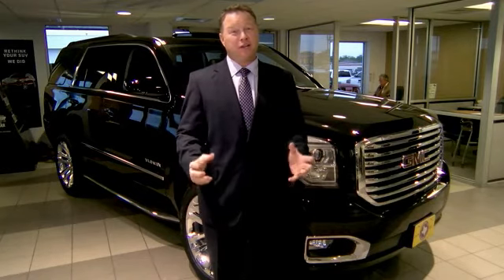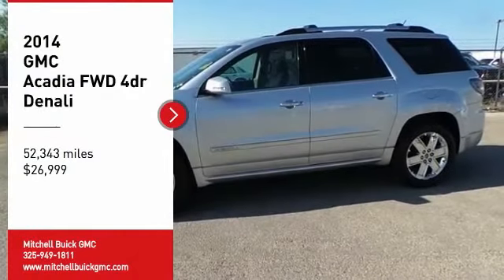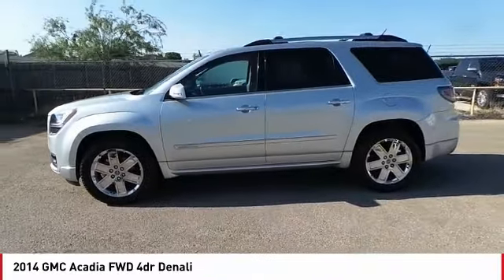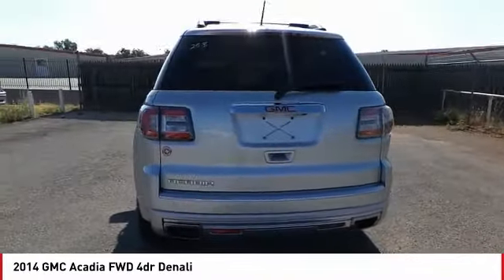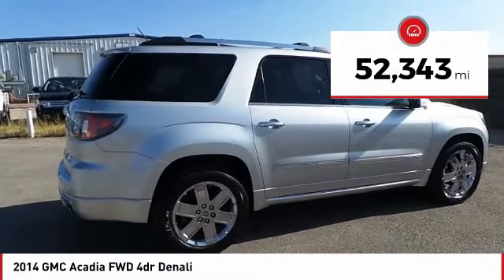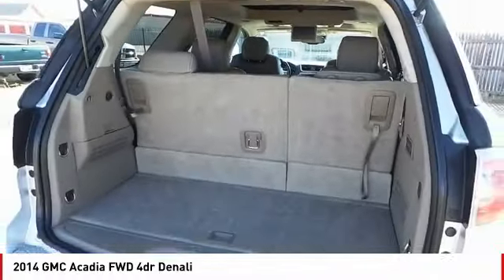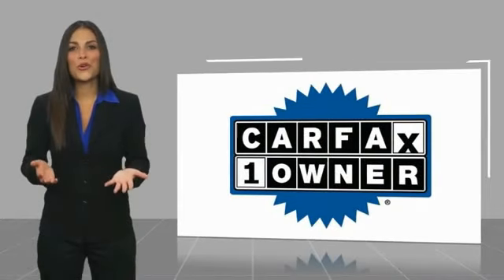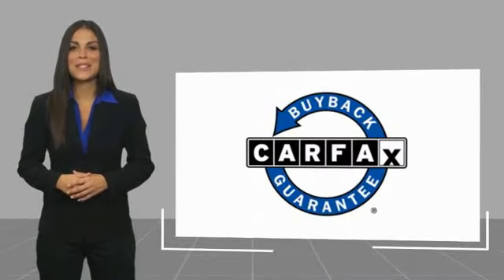2014 GMC Acadia San Angelo TX V18995B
2014 GMC Acadia FWD 4dr Denali

NOTITLE